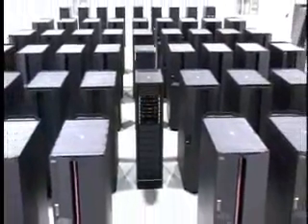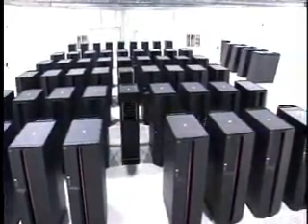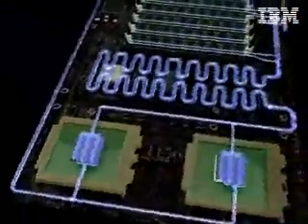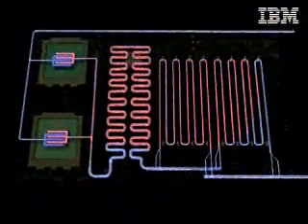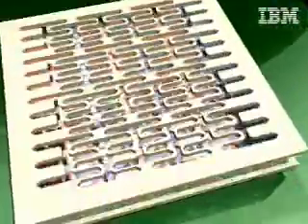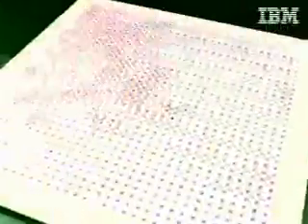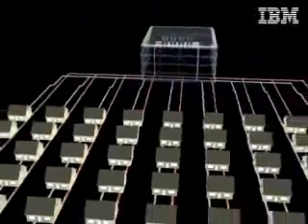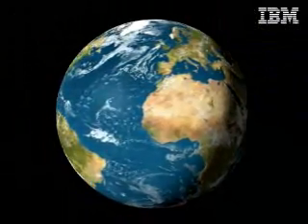IBM Hydro-Cluster Green Supercomputer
IBM has unveiled a new supercomputer called Hydro-Cluster that uses water to cool down the device and reduce overall energy consumption.

With this new technology, data centers using Hydro-Cluster supercomputers can reduce their energy consumption by 40% and use 80% fewer air conditioners.